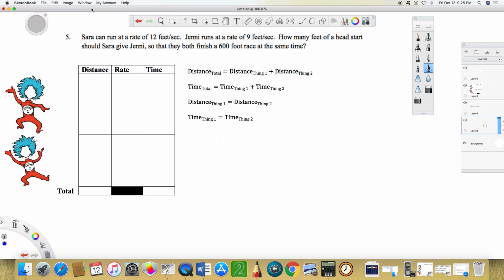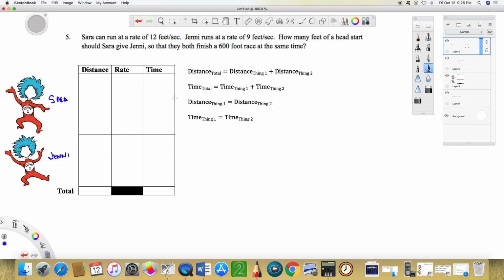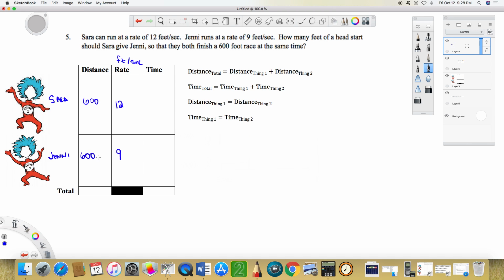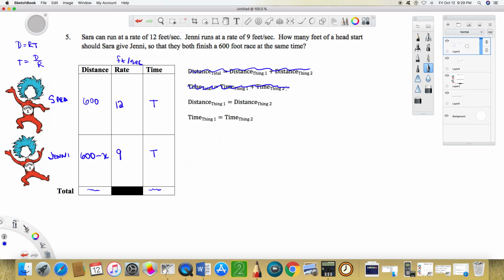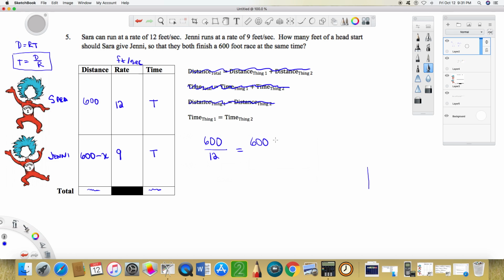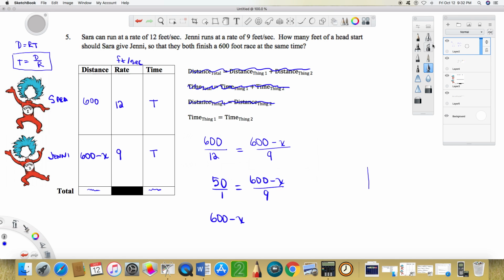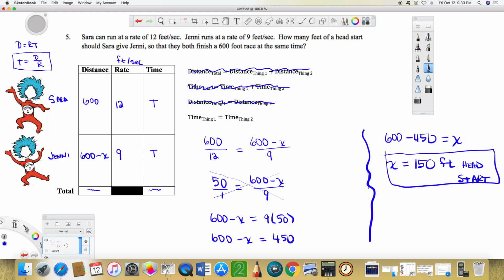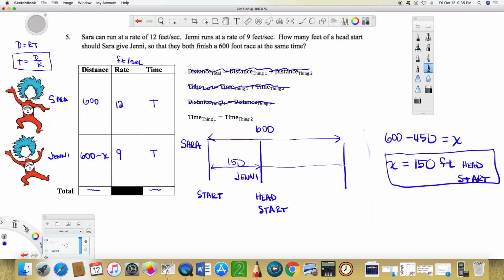Strand - Applications: Uniform motion Day4 prob5